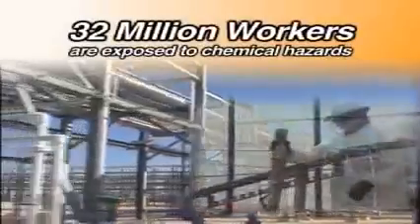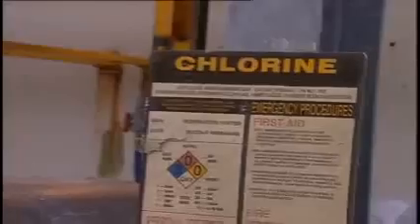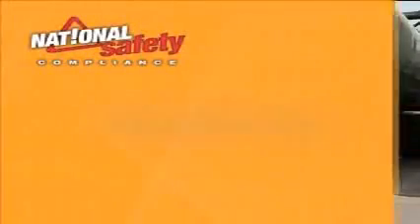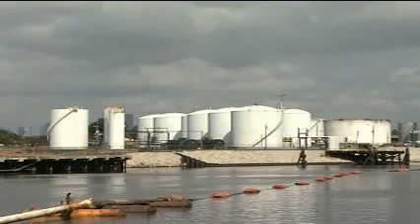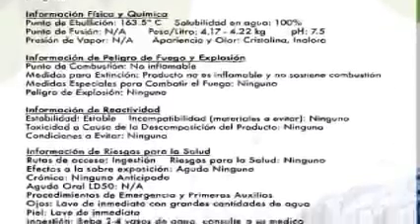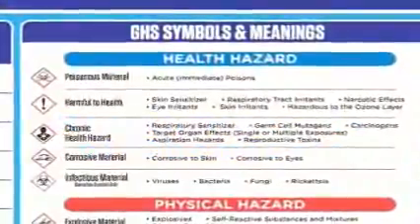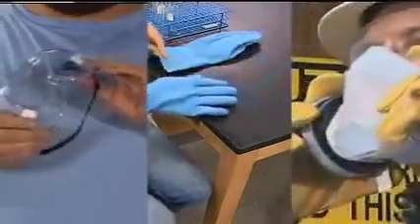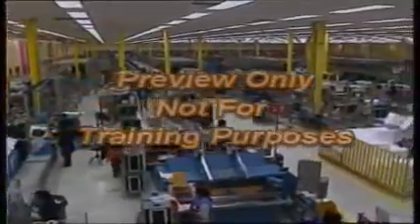Hazard Communication Safety Training 2012